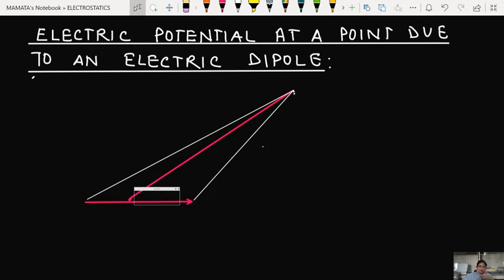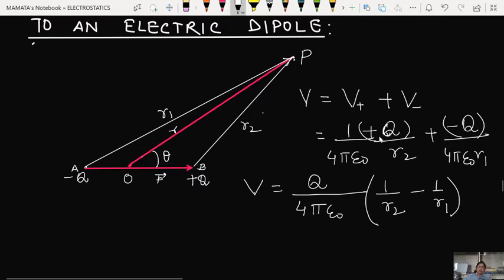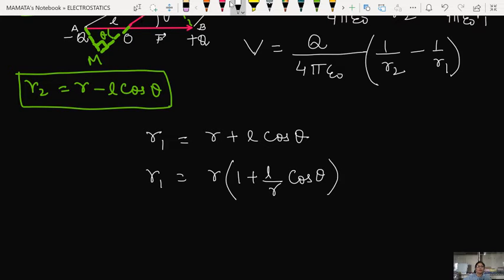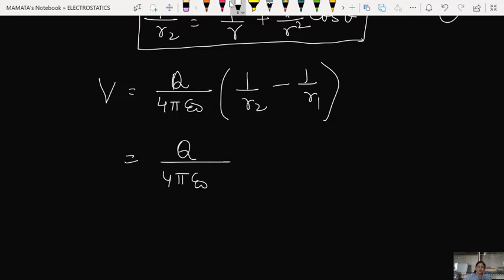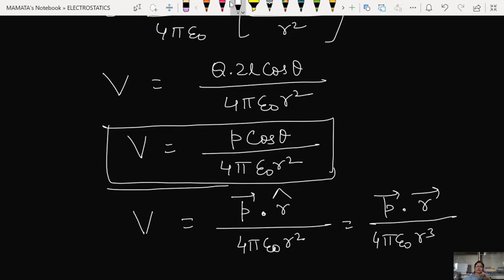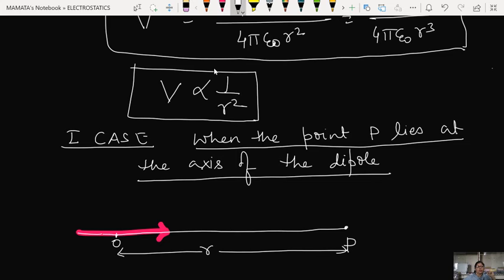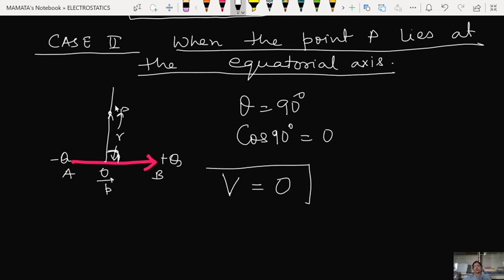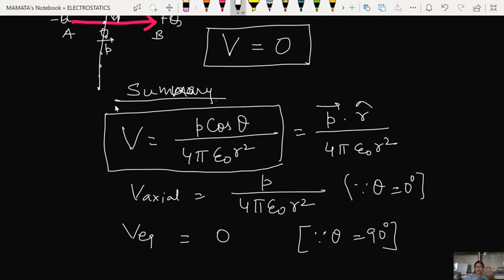ELECTRIC POTENTIAL DUE TO DIPOLE BY MAMATA SINGH